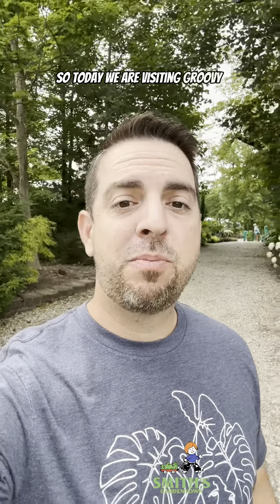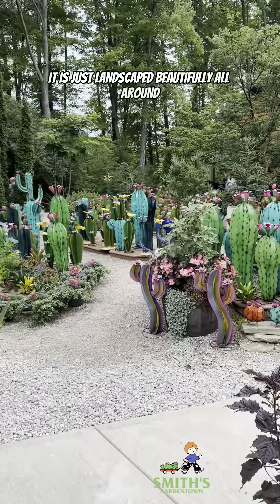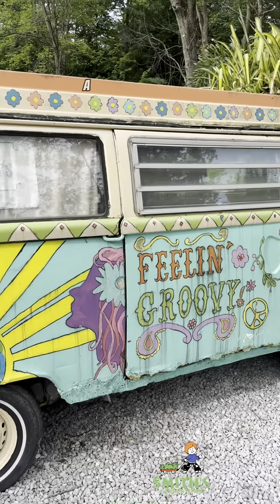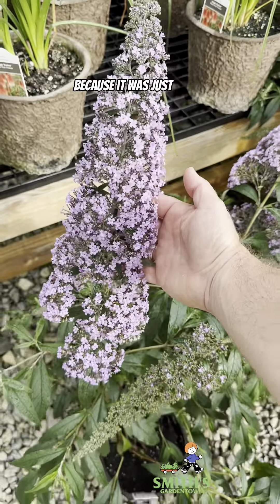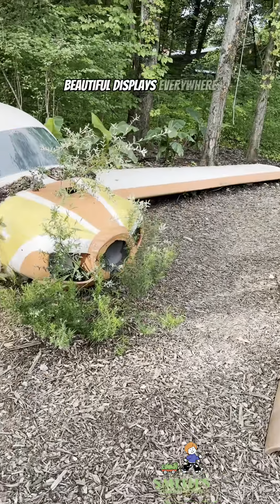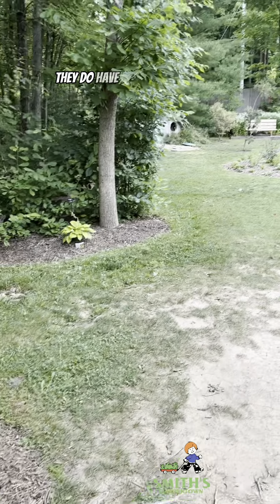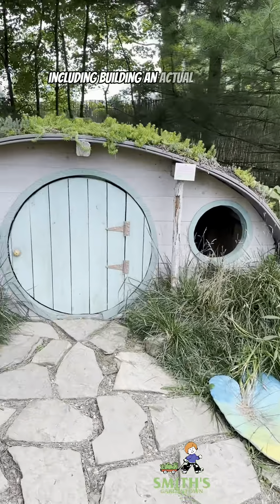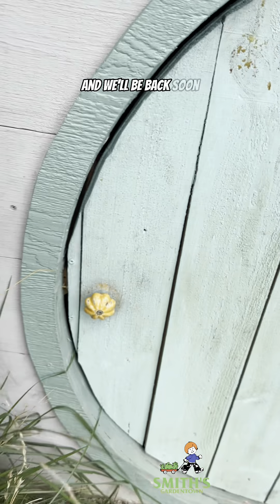Cultivate 2023 Recap Day 1: Part 1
Cultivate Recap Day 1 Part 1